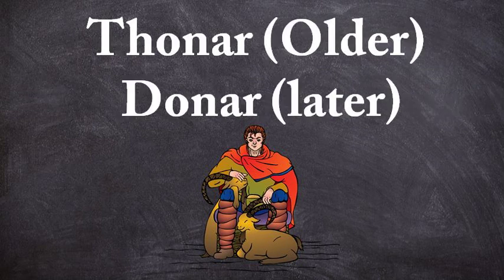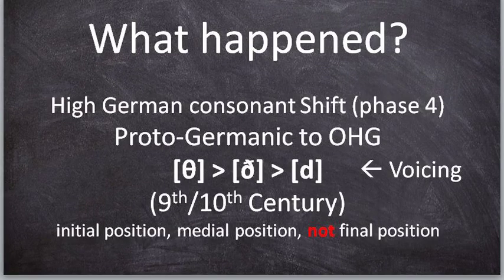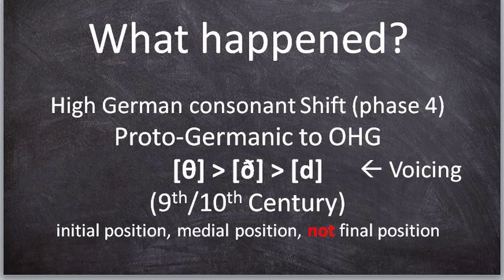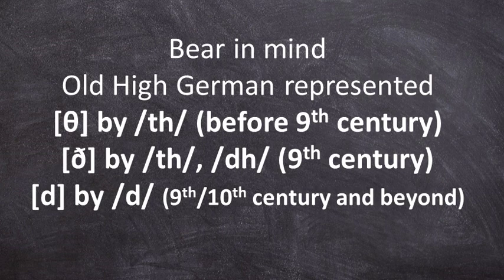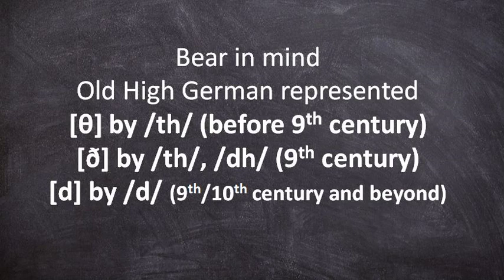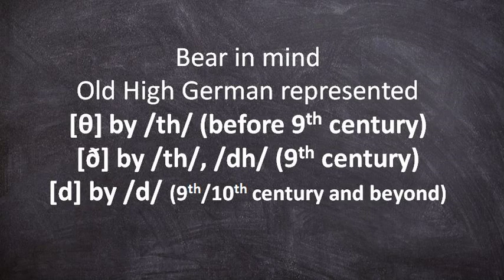Thonar vs Donar: What's the difference?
A video that explains the differences between Thonar and Donar in Old High German.

Sources:
High German consonant shift

An Old High German primer, with grammar, notes, and glossary by Joseph Wright